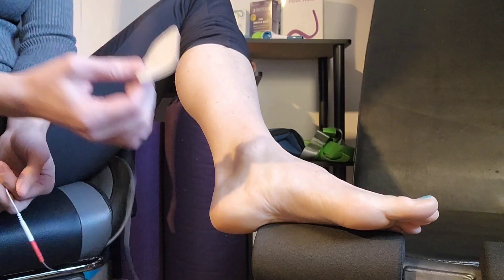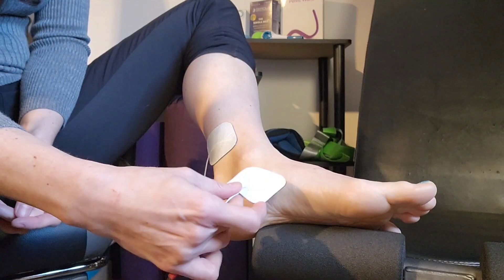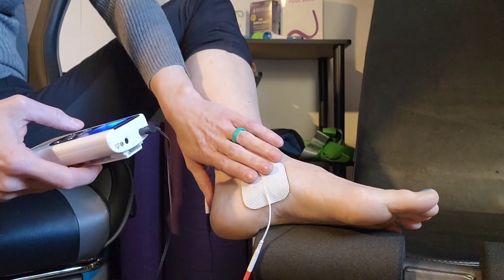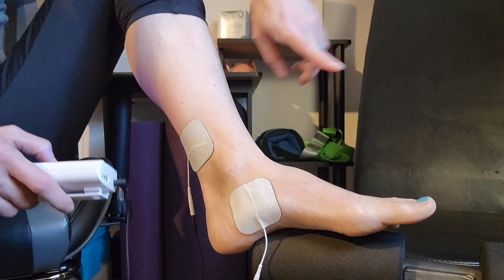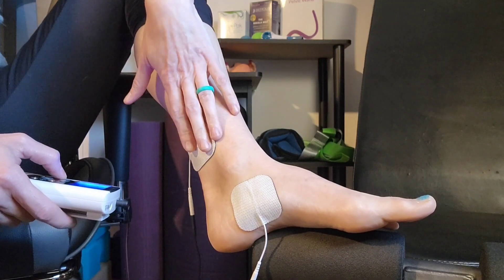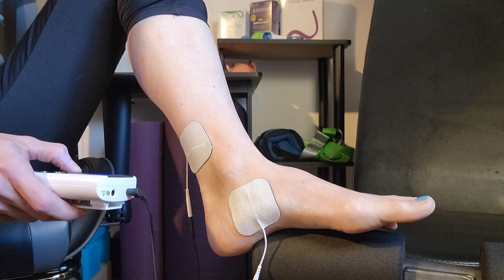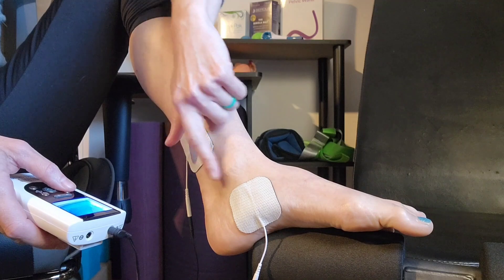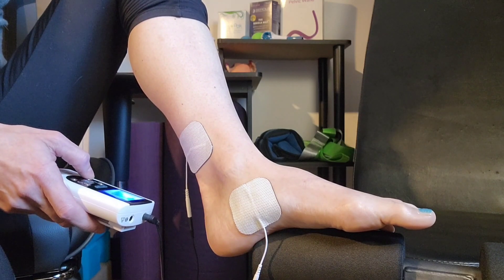Pelvic floor physical therapy for overactive bladder with TENS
Demonstration of TTNS/E-Stim or TENS for Overactive Bladder Symptoms
Bladder urgency/frequency/leaking on the way to the bathroom/difficulty storing/emptying urine.
Useful for adults and kids!